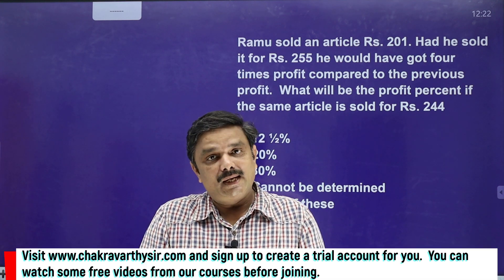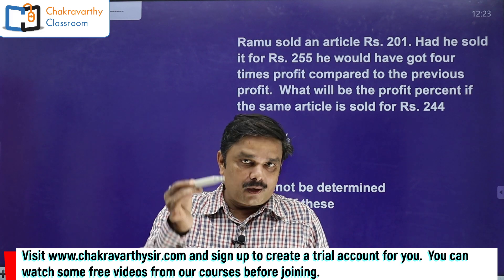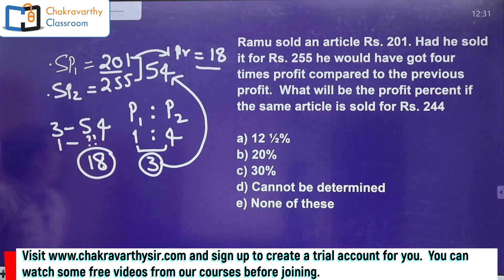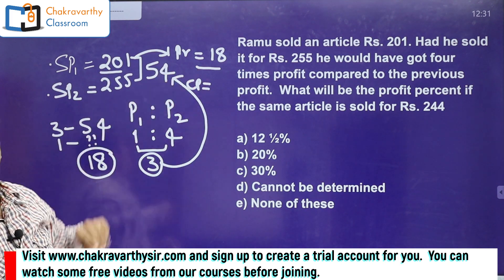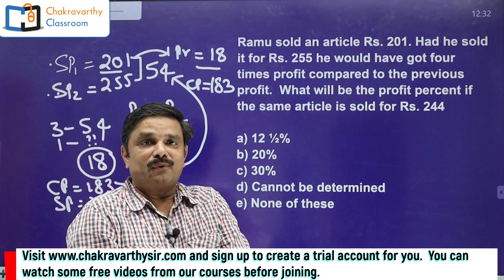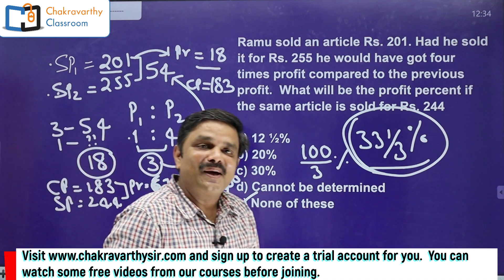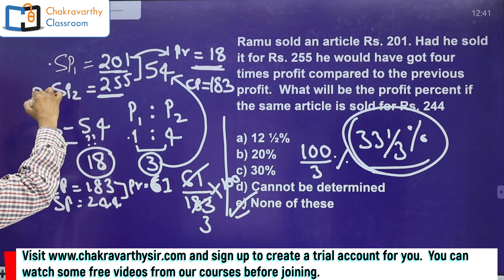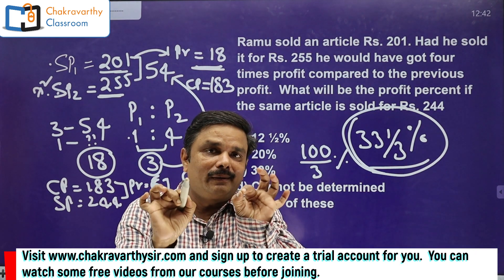Profit and Loss Part 5 for ibps po clerk SBI Clerk PO / Profit and loss tricks / RBI grade B / Lic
Join our telegram channel for free classes.
Download our mobile app "Chakravarthy e Classroom new app" to watch some free videos from our courses.
Pls follow the below instructions to watch free videos from our courses on mobiles or tabs.
1. Open google play store on your android mobile or tab2. Search for CHAKRAVARTHY E CLASSROOM NEW APP and download the same on your phone or tablet. You can download the mobile app by clicking the following link also
3. Complete the registration process by submitting the OTP sent to your mobile.4. You can find some free videos on the home screen only.5.  You can watch some more free videos by clicking on the STORE TAB also. If you wish to join our full-length courses, pls choose the course and make the payment. You can access the course immediately
  Pls follow the below instructions to watch free videos from our courses on laptop or desktop.
1. Click on "VIEW COURSES" tab4.  Click on "COURSE" and choose the course of your choice5.  Click on "SUBJECTS" tab and choose the subject6.  You can watch one lesson, one e-book and one chapter-wise test from Reasoning, Quantitative Aptitude, and English.
If you wish to join the full-length course pls click "PAY YOUR FEE" tab and choose the course you want to take and proceed as per the instructions shown on screen.